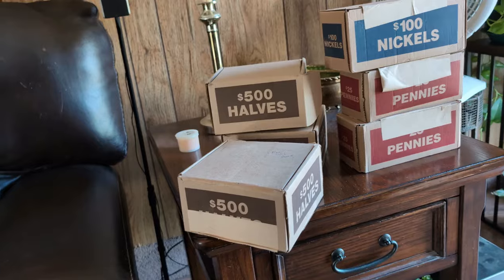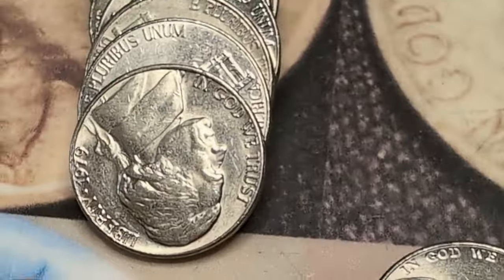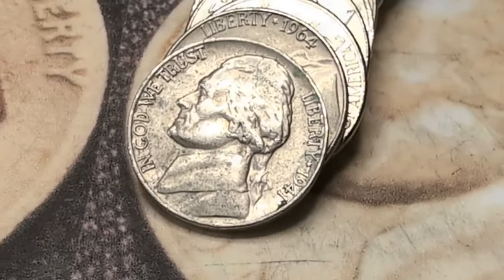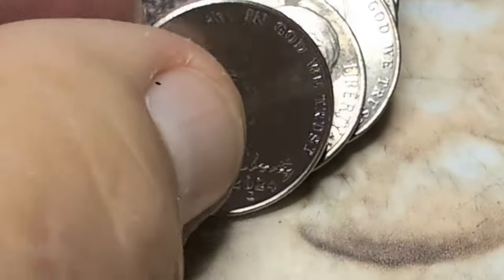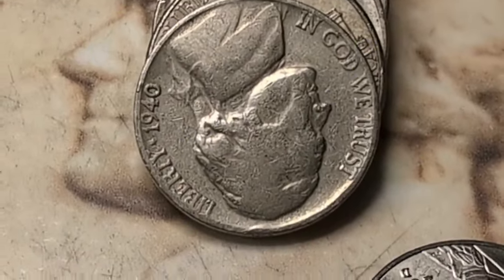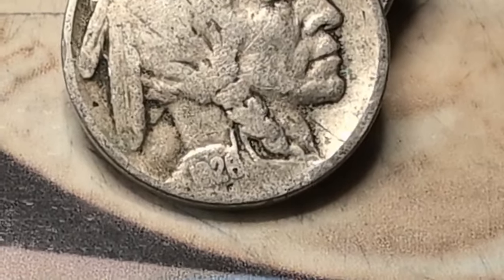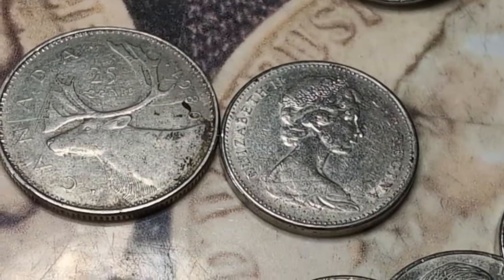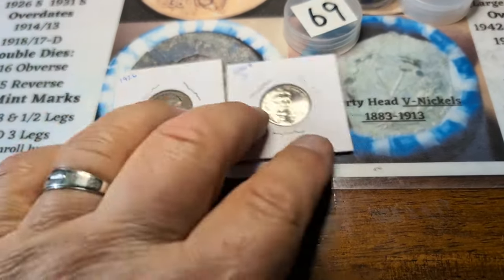Hunting Nickels & Halves: My 1st 2024 D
I've been looking for them. Today while Hunting Nickels & Halves: I got My 1st  2024 D Nickel... I have a silver coin goal for 2024 also, and you should see how I'm doing with that. Silver coins, Buffalo nickels, Kennedy silver halves, wartime nickels, It's all fun stuff.
Nickel Hunting mat
Buy more than one mat, and get a free wheat penny too.

I'M LOOKING FOR FREE SILVER COINS. WAHOOOOO ! ! !